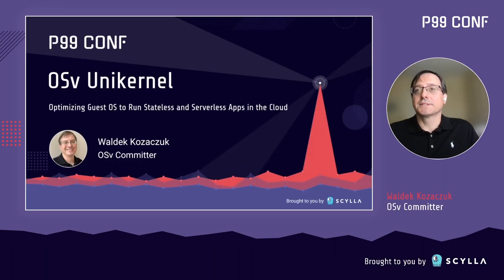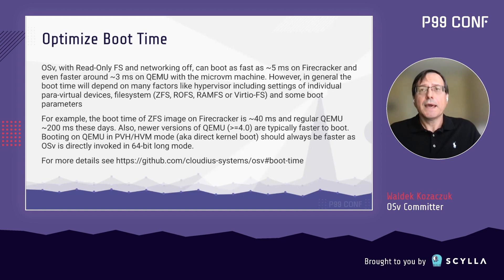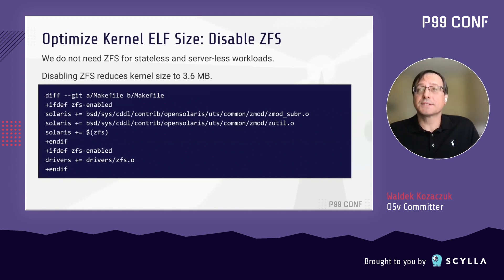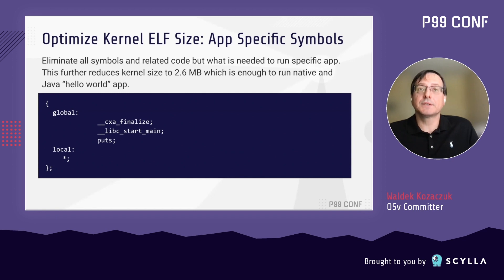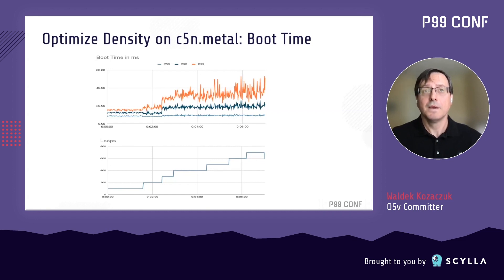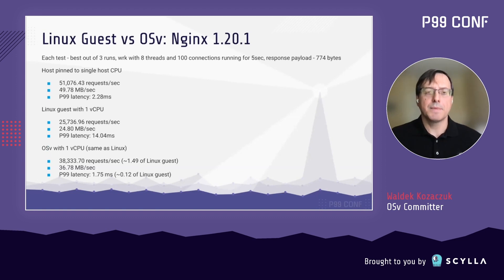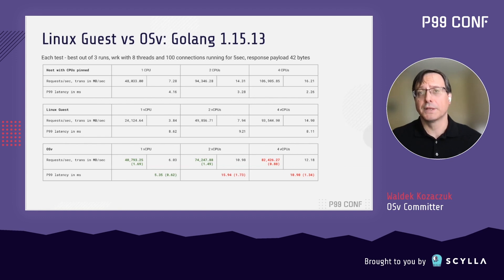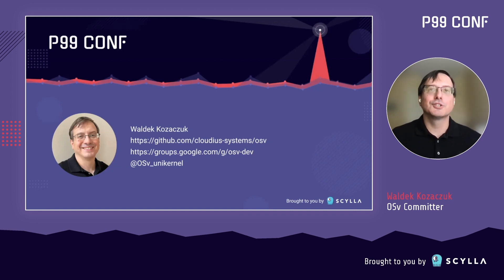OSv Unikernel — Optimizing Guest OS to Run Stateless and Serverless Apps in the Cloud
Unikernels have been demonstrated to deliver excellent performance in terms of throughput and latency, while providing high isolation. However they have also been shown to underperform in some types of workloads when compared to a generic OS like Linux. In this presentation, we demonstrate that certain types of workloads - web servers, microservices, and other stateless and/or serverless apps - can greatly benefit from OSv optimized networking stack and other features. We describe number of experiments where OSv outperforms Linux guest: most notably we note 1.6 throughput (req/s) and 0.6 latency improvement (at p99 percentile) when running nginx and 1.7 throughput (req/s) and 0.6 latency improvement (at p99 percentile) when running simple microservice implemented in Golang.

We also show that OSv' small kernel, low boot time and memory consumption allow for very high density when running server-less workloads. The experiment described in this presentation shows we can boot 1,800 OSv microVMs per second on AWS c5n.metal machine with 72 CPUs (25 boots/sec on single CPU) with guest boot time recorded as low as 8.98ms at p50 and 31.49ms at p99 percentile respectively.

Lastly we also demonstrate how to automate the build process of the OSv kernel tailored exactly to the specific app and/or VMM so that only the code and symbols needed are part of the kernel and nothing more. OSv is an open source project and can be found